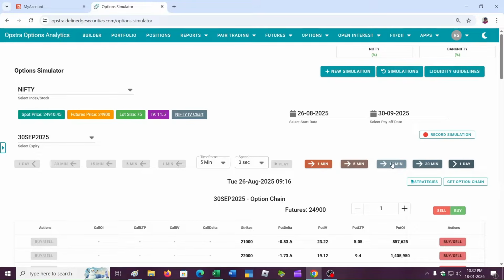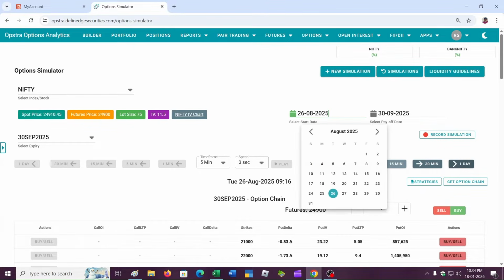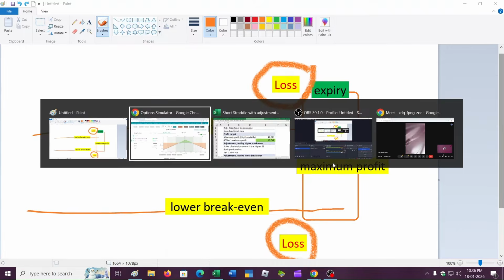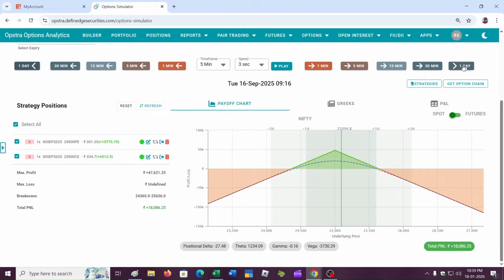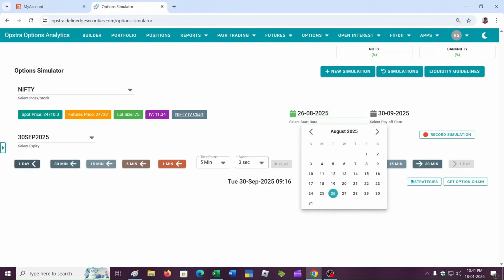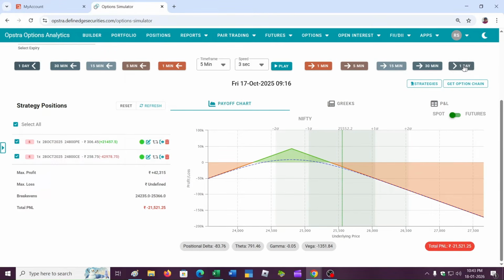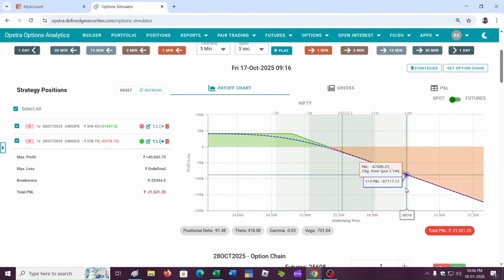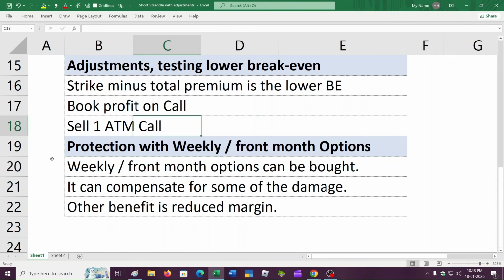Short Straddle with Adjustments | How Professionals Manage Risk in Options Selling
Most traders learn short straddle as a simple premium-selling strategy…
But very few are taught how to adjust it when the market moves.

In this video, you’ll learn how professional option sellers manage short straddles using smart, rule-based adjustments — so that risk stays controlled and emotions stay out.

🔍 What You’ll Learn in This Video:

✔️ What a short straddle really is
✔️ Why adjustments are mandatory (not optional)
✔️ When to adjust a short straddle
✔️ Delta-neutral adjustment explained simply
✔️ Shifting the unchallenged side
✔️ Converting a straddle into a strangle
✔️ Using hedges to control unlimited risk
✔️ Time-based and expiry-day adjustments
✔️ Common mistakes traders make while adjusting

This video is perfect for traders who already sell options or want to learn risk-managed option selling instead of blind premium collection.

⚠️ Who Should Watch This:

📌 Option sellers
📌 NIFTY / BANKNIFTY traders
📌 Traders struggling with drawdowns
📌 Anyone scared of unlimited risk in straddles

❌ Not for beginners who don’t understand basic options